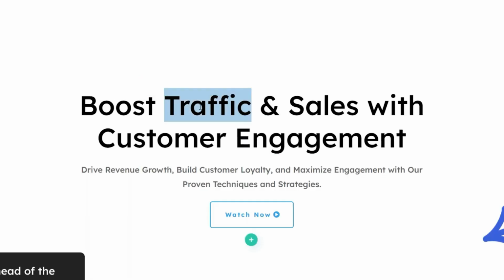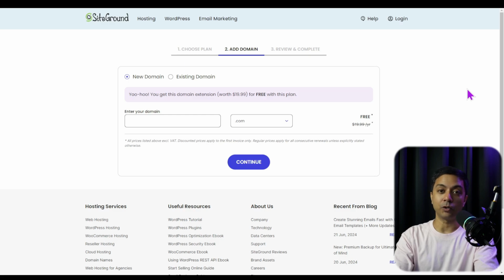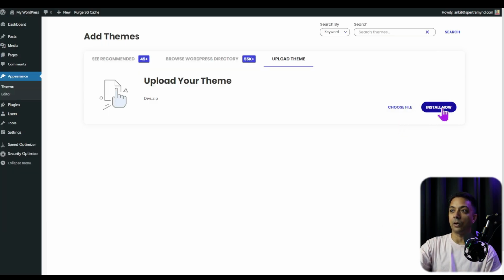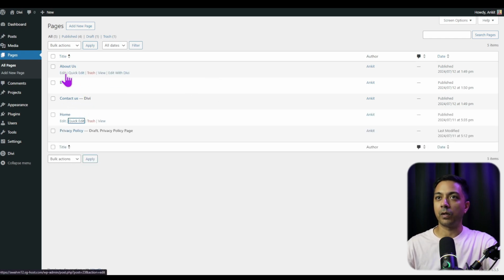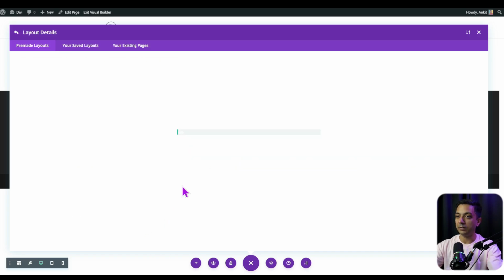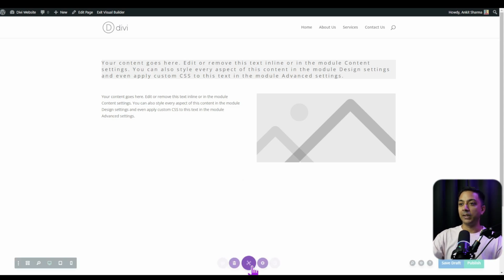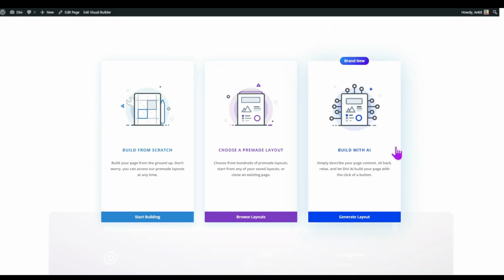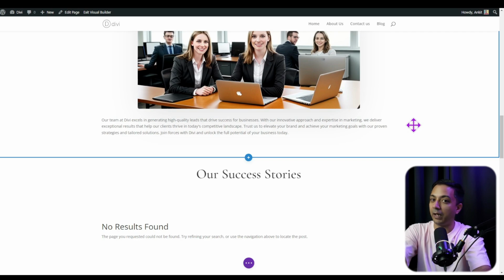How to Make a Website in 2025 (Detailed Tutorial)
Ready to create your own website in 2024? This detailed tutorial will guide you through the entire process, from choosing a domain and hosting plan to designing a stunning site with WordPress. We’ll cover everything you need to know, including selecting themes, installing essential plugins, and optimizing your site for performance and security. Whether you're a beginner or looking to update your skills, this step-by-step guide will help you build a professional website with ease. Let’s get started!

Timestamps ⏰
0:00 - How to Make A Website
01:47 - Buying Your Domain
04:37 - Buying Your Hosting
07:02 - Setup WordPress
09:57 - Installing Divi Theme
11:39 - Activate Divi License
13:17 - Understanding Divi Settings
15:25 - Creating Pages
17:41 - Creating Navigation Menu
19:51 - Designing Home Page
23:23 - How To Use Divi Visual Builder
28:07 - Designing Global Footer
32:43 - Creating a Page Using Divi AI
34:56 - Creating Images & Text Using Divi AI
38:58 - Additional Plugins To Install